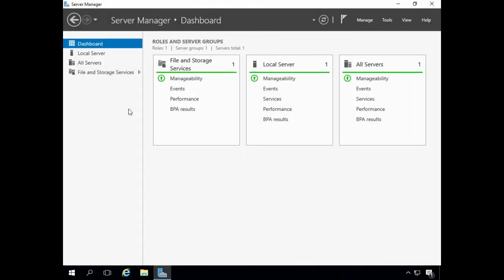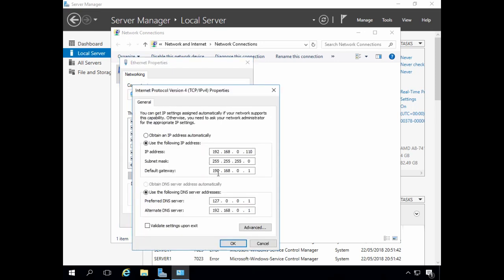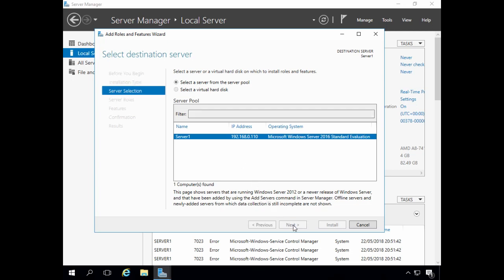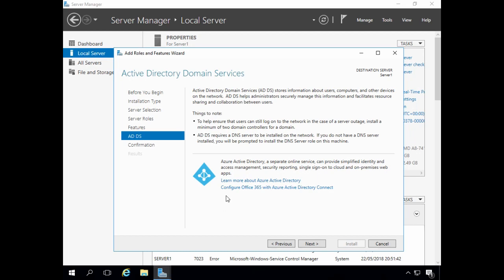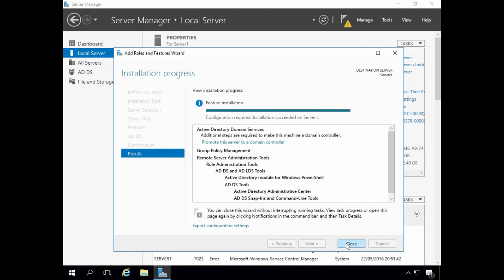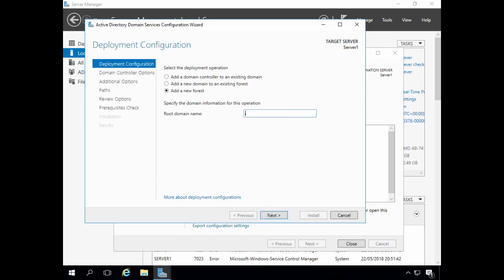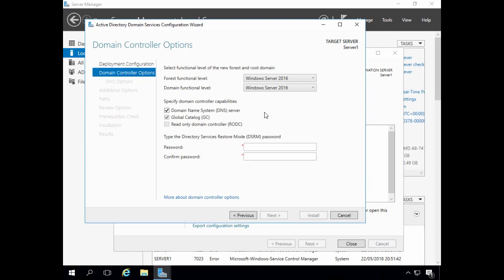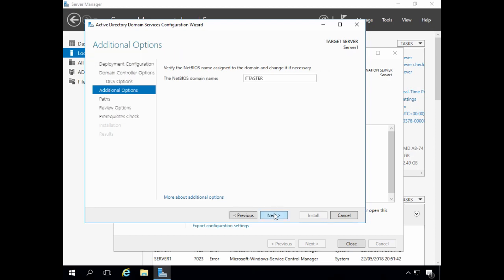Windows Server 2016 - Active Directory Domain Services Installation & Configuration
Exam70-742 Identity With Windows Server 2016 - Install & Configure Active Directory

This Ittaster video provides a detailed step by step walk through of how to install & configure Active Directory Domain Services & DNS with MicrosoftWindows Server 2016.

Featured content:

Specifying a server host name
Configuring a static IP address
Installing Active Directory Domain Services (ADDS)
Configuring Active Directory Domain Services (ADDS)
Choosing a forest root domain name (FQDN)
Installing DNS
Completing & checking the installation & configuration